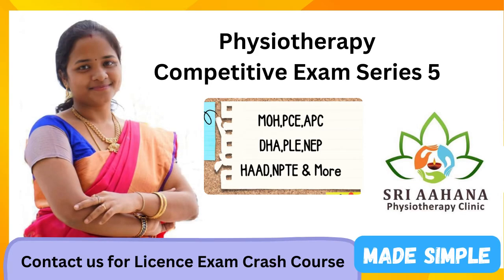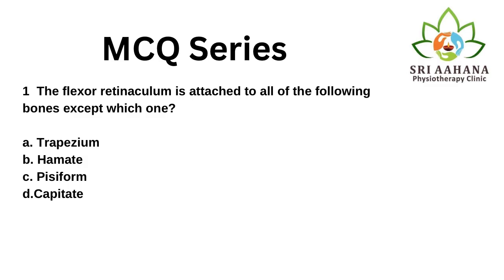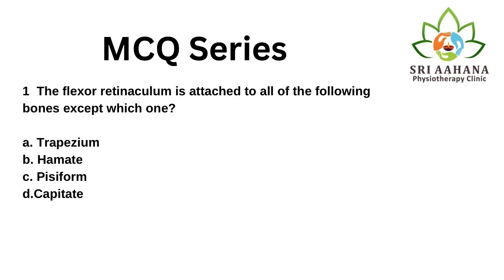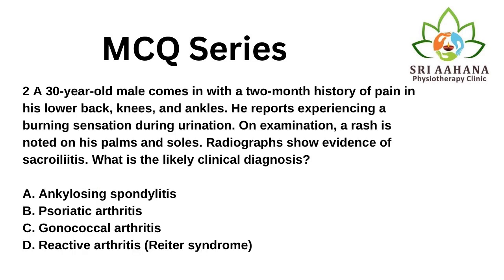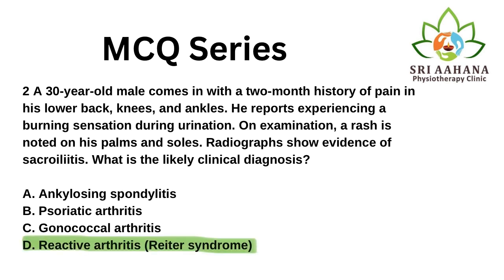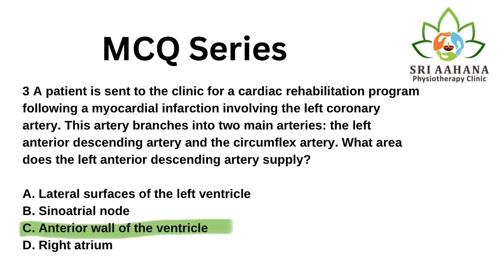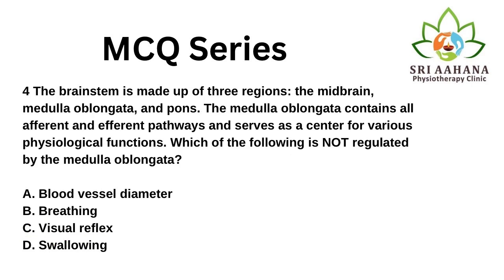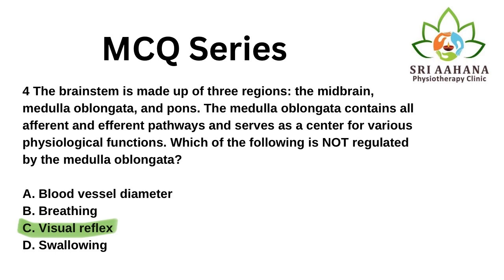Physiotherapy Competitive Exam Series 5 | With Reasoning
Unlock Your Global Physiotherapy Career! 🌍
Join Sri Aahana Physiotherapy Clinic and Academy's 3-Month Crash Courses to prepare for top international physiotherapy license exams like NPTE, DHA, HAAD, MOH, and many more!

📝 What We Offer:

Expert guidance for clearing license exams across different countries
Comprehensive study materials and mock tests
Personalized coaching to ensure exam success

Proven track record of successful candidates
Tailored coaching for each exam
Flexible timings and online support